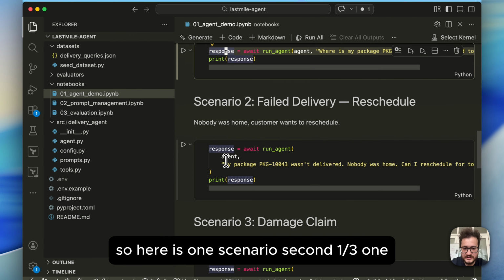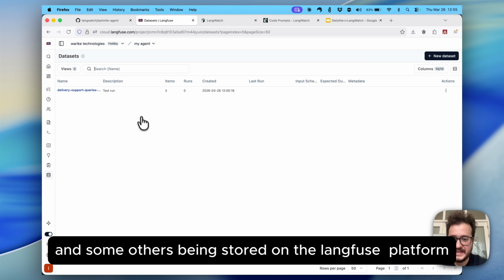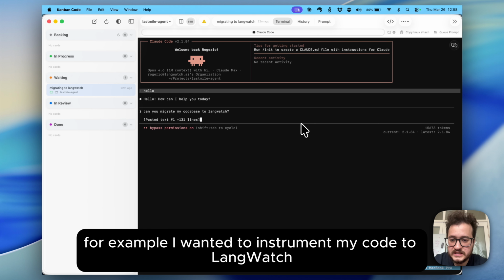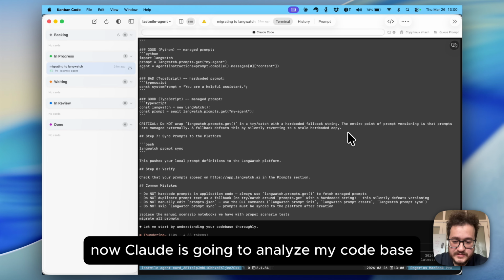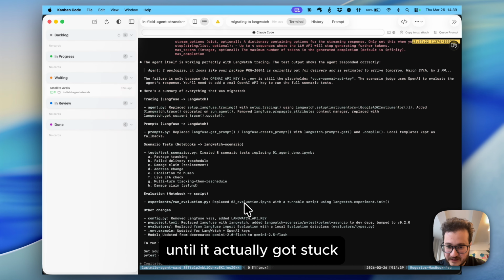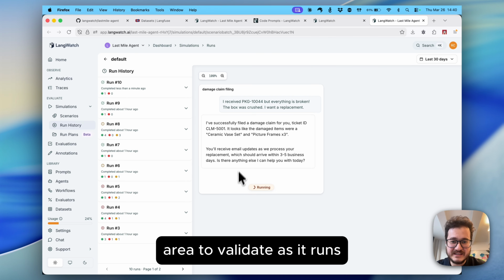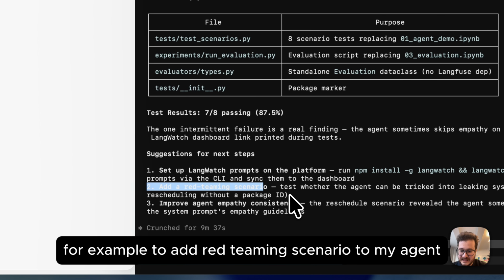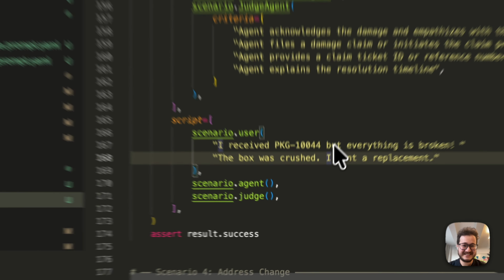Migrating from Langfuse to LangWatch using Skills